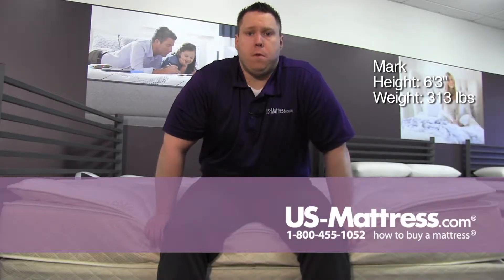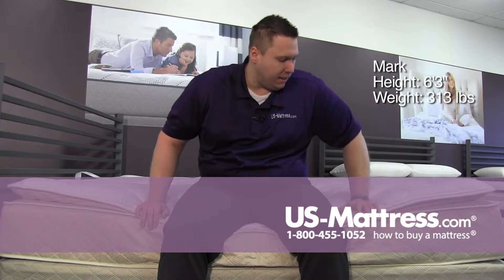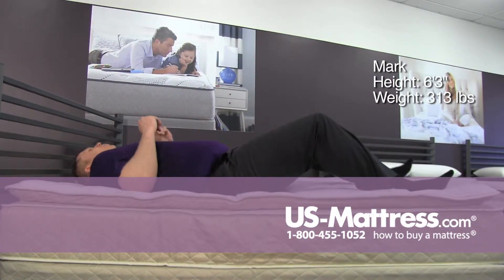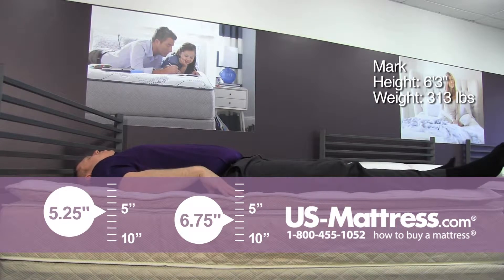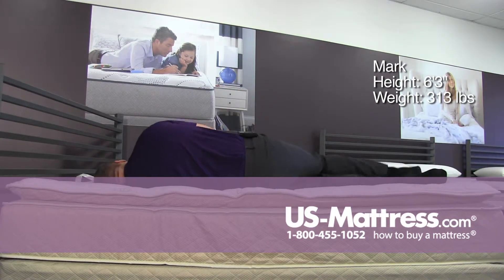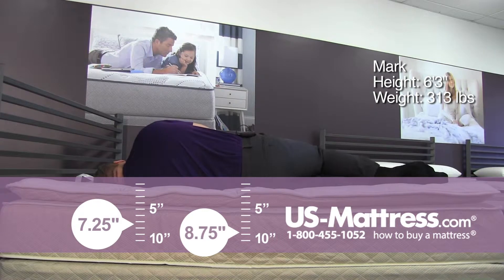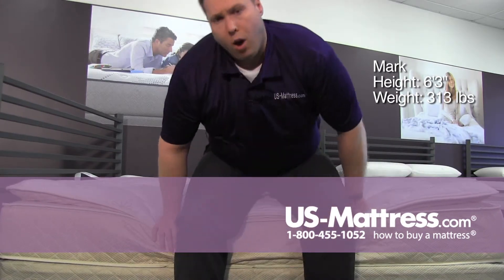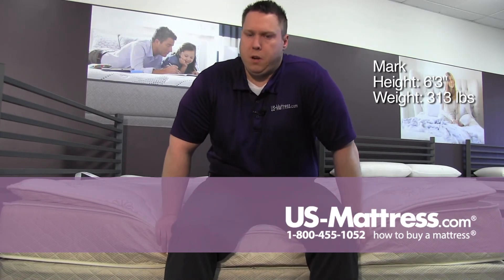Spring Air Back Supporter Perfect Balance Savannah Pillow Top Comfort Depth with Mark